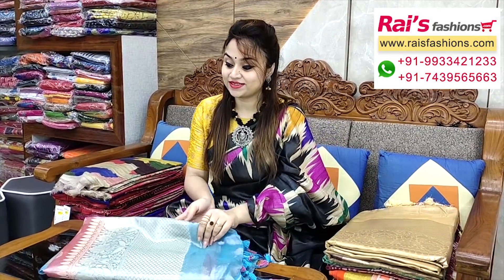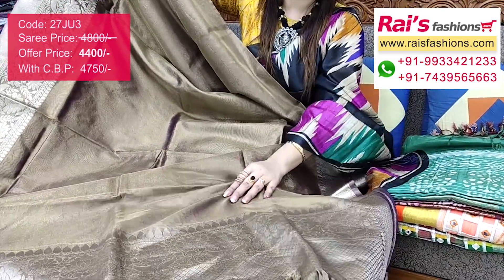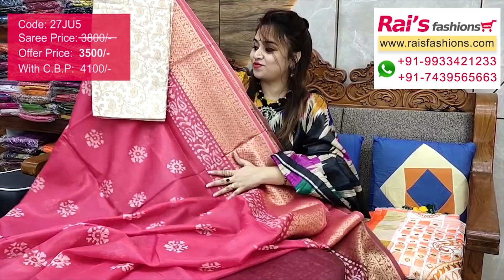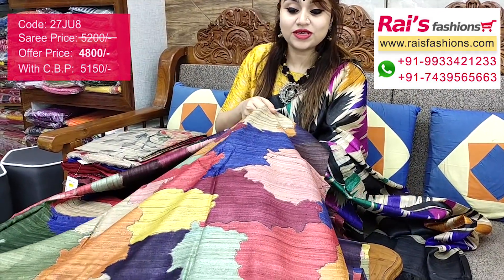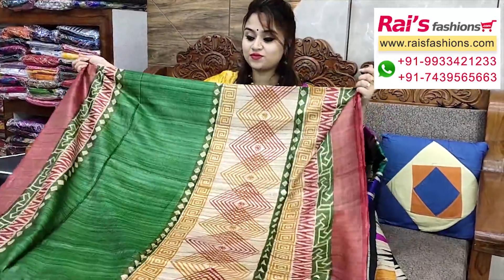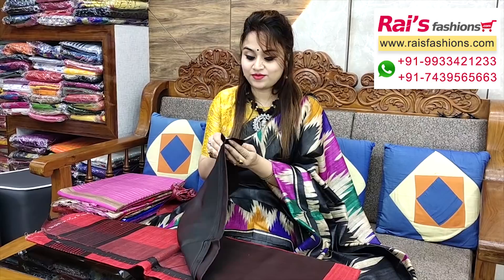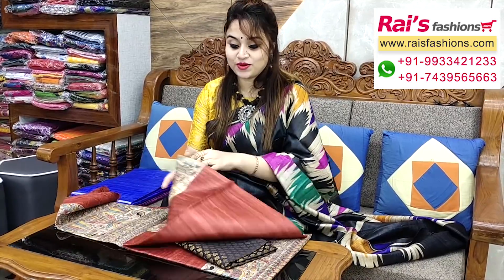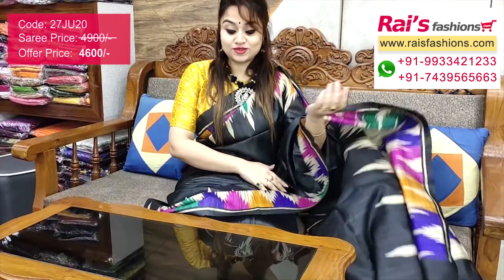Elegant Handloom Sarees Collection (27th July) - 27JU